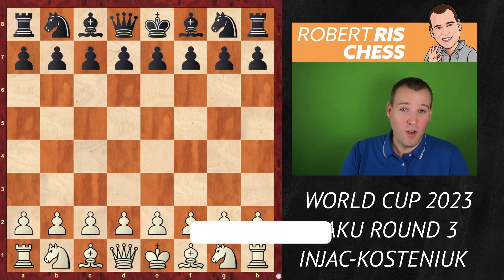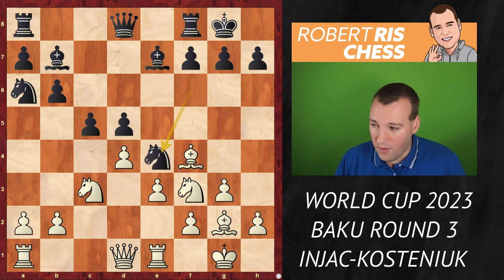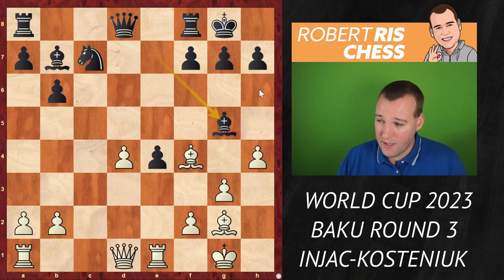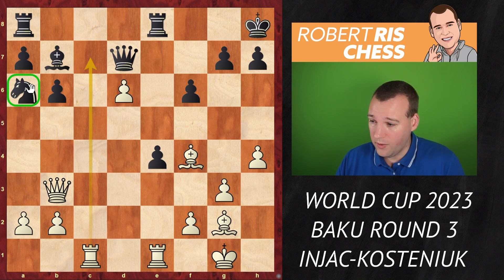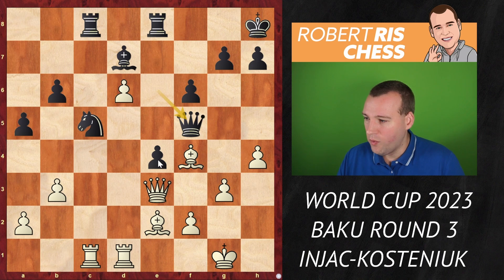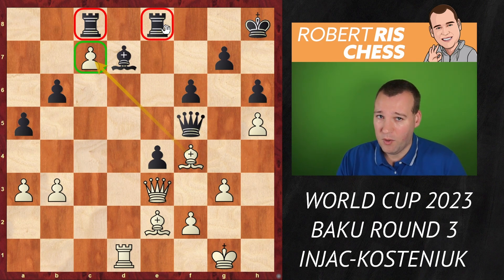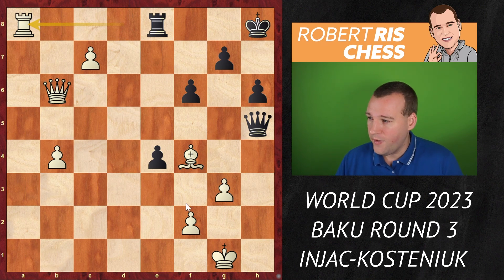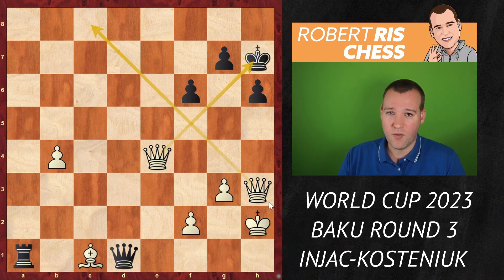Intense Chess Battle | Teodora Injac vs. Alexandra Kosteniuk | Chess World Cup 2023 Round 3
in this video I show you an Intense Chess Battle | Teodora Injac vs. Alexandra Kosteniuk | Chess World Cup 2023 Round 3